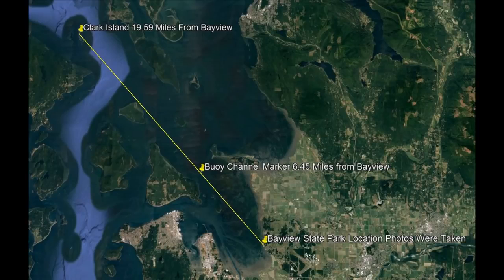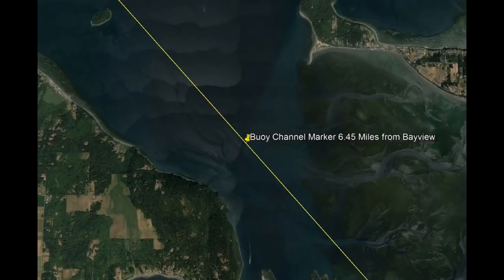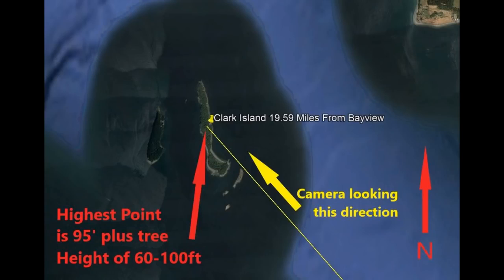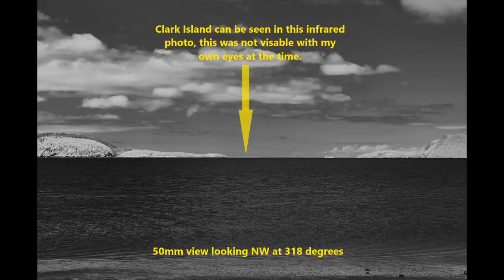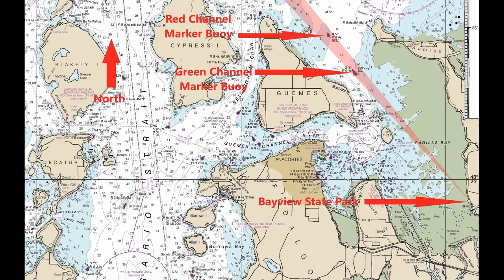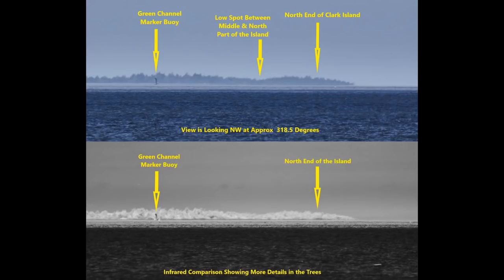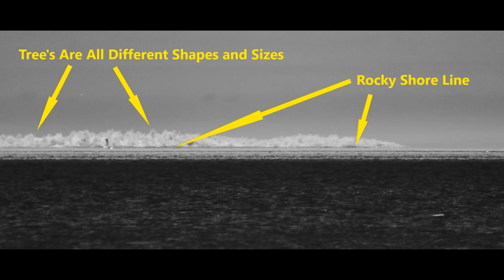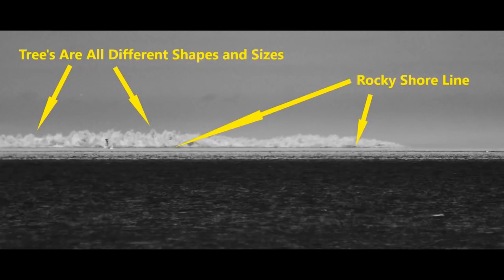19 5 Mile INFRARED Curvature Test FE Photographer Mirror 𝐅𝐋𝐀𝐓 𝐄𝐀𝐑𝐓𝐇 (Share #4)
Shared from "Paul On The Plane" channel.